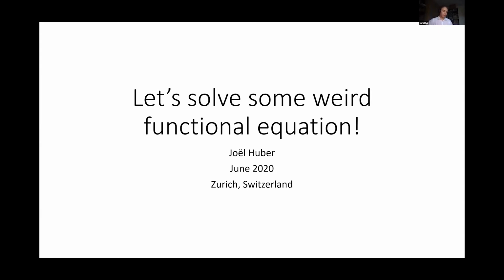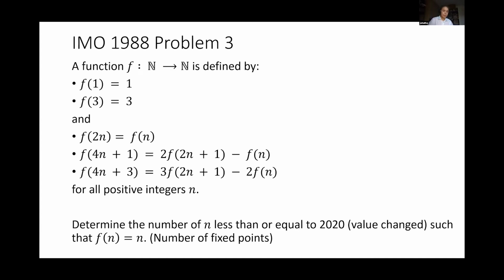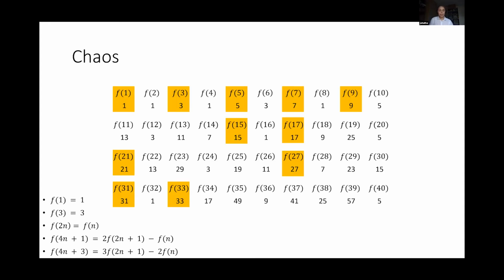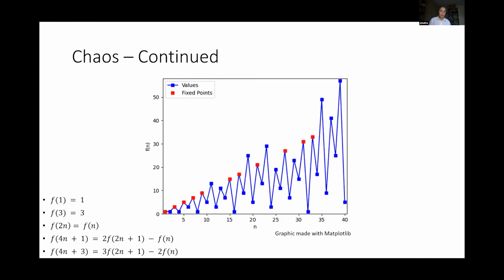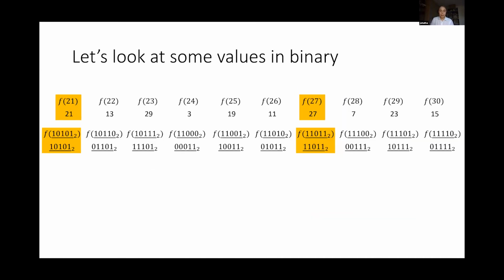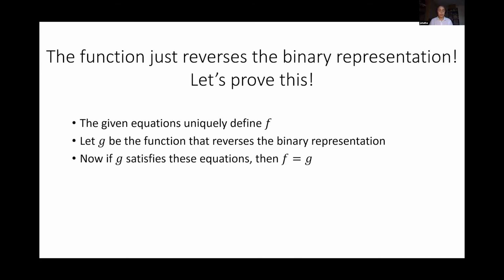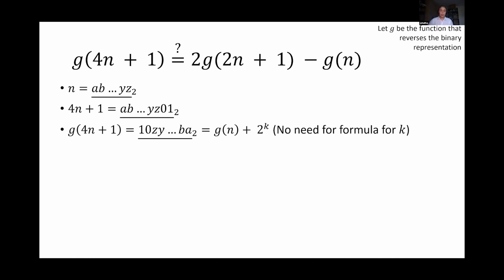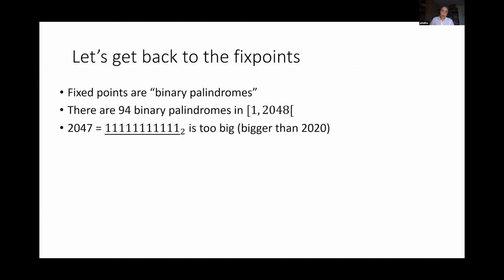06 - Let's solve some weird functional equation !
ETHZ Math Youth Academy
Let's solve some weird functional equation ! by Joël Huber